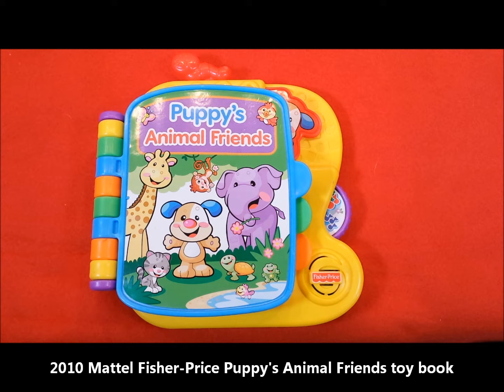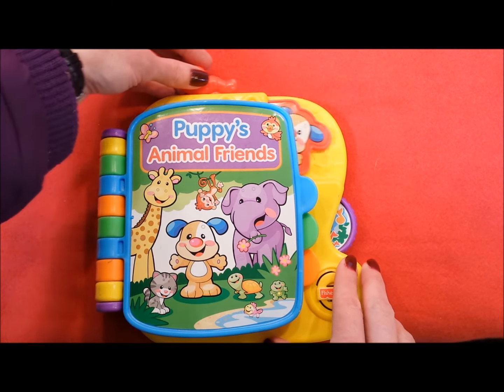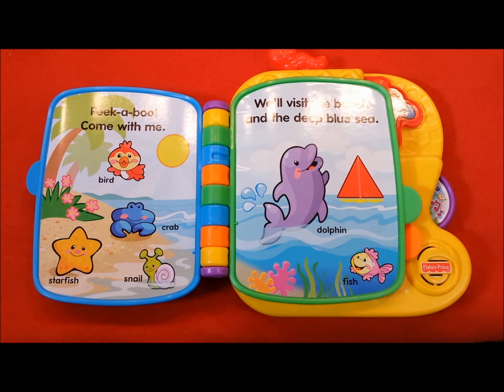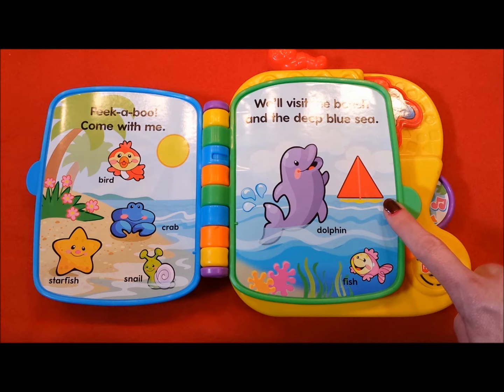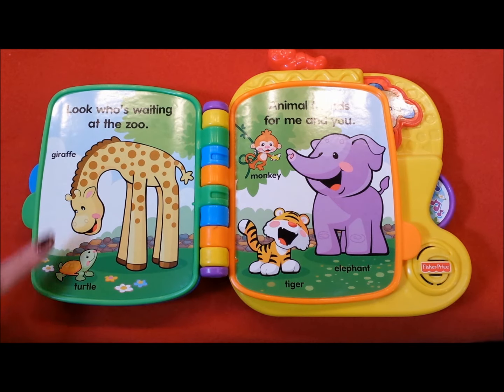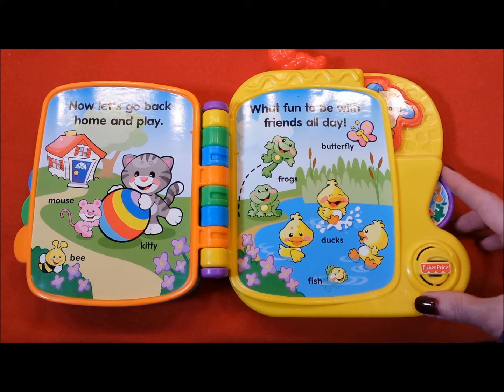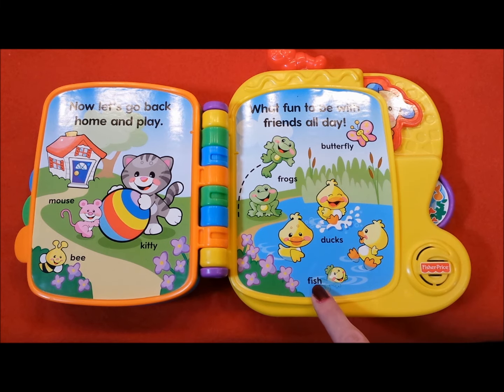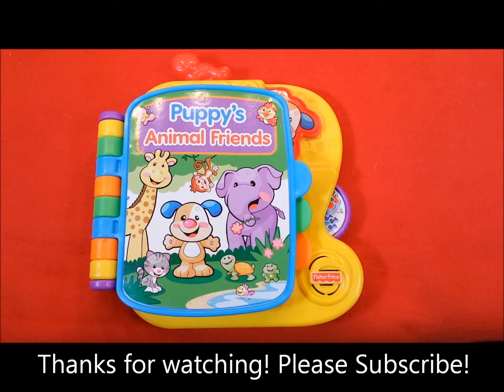2010 Fisher Price Puppy's Animal Friends toy musical book